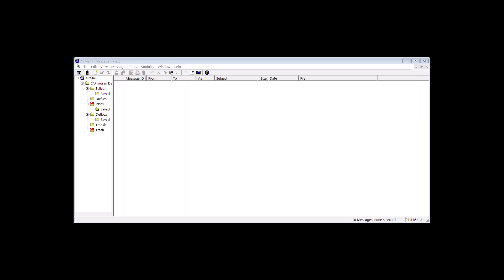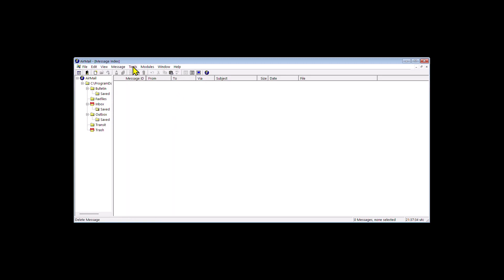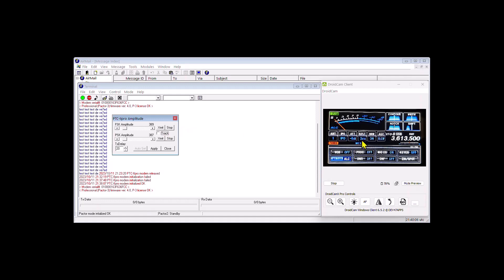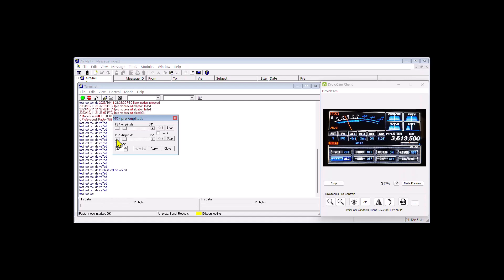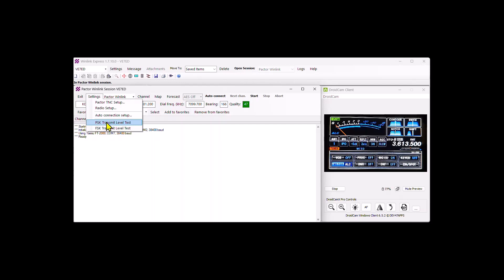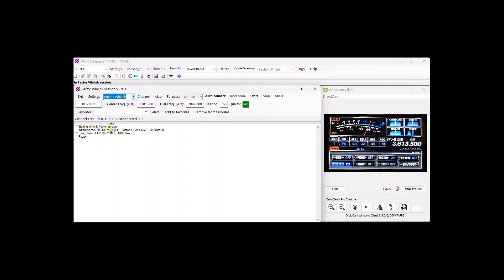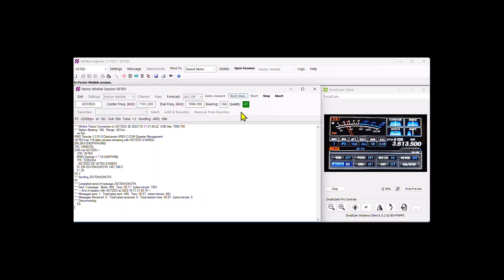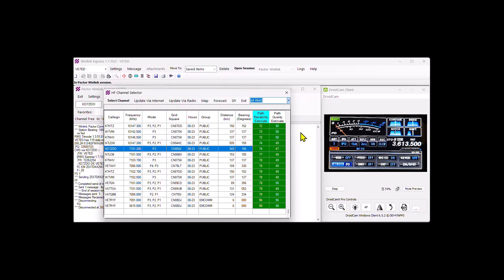Pactor Series #1 - HF Radio and Modem setup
Pactor Series #1 -  SCS Modem and Yaesu FTDX3000 setting up information.
This process can be used for different SCS Modem and HF radio.

73 Ed, VE7ED